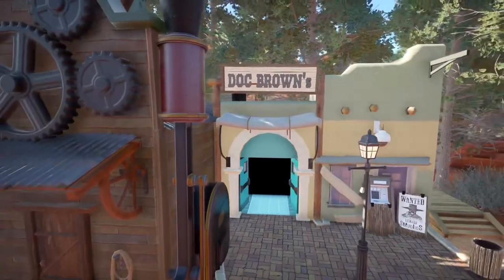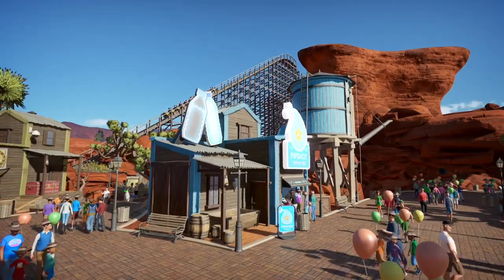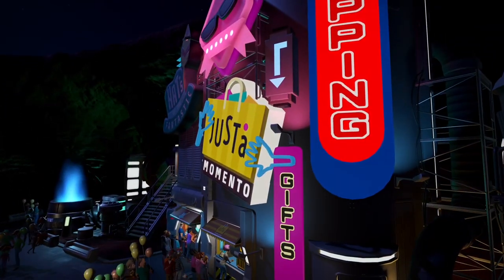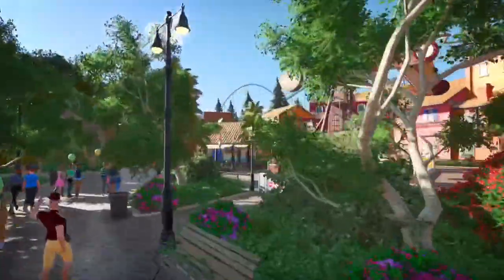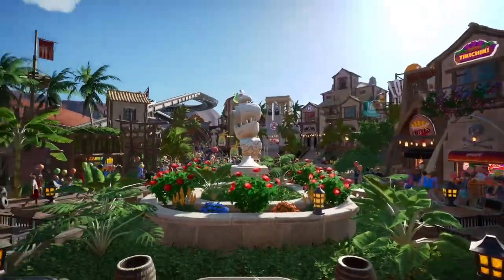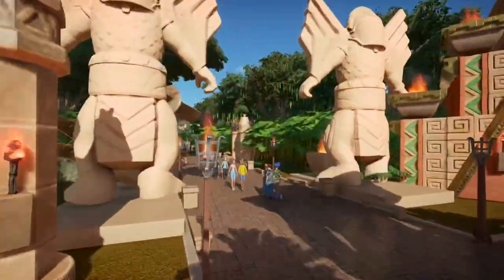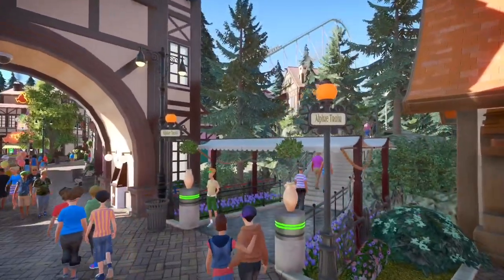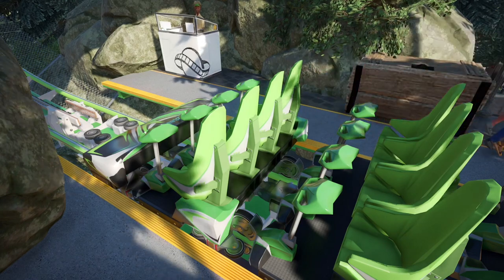💯 HUGE CONSOLE PARK - 100th Video Special - Golden Knot Park Tour - Planet Coaster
Here’s my channel presentation, just to be sure you’d like a new favourite friendly Frenchman in your life ;)

Take care. Dream big. À bientôt !

The Shop by Charles Rojas feat. Kennon Ward was used thanks to iMovies.